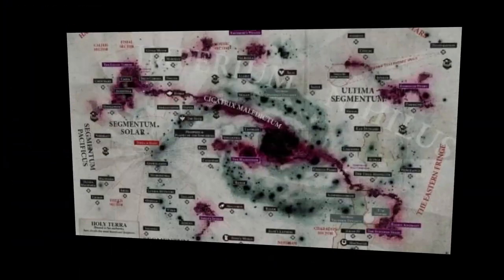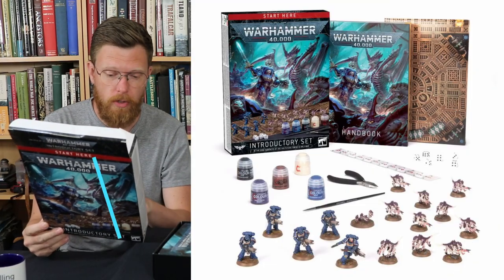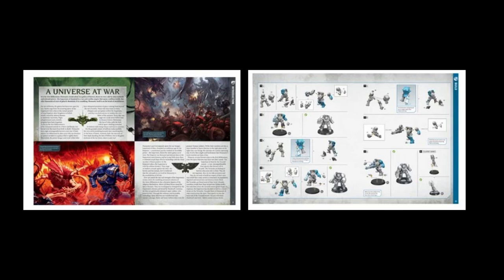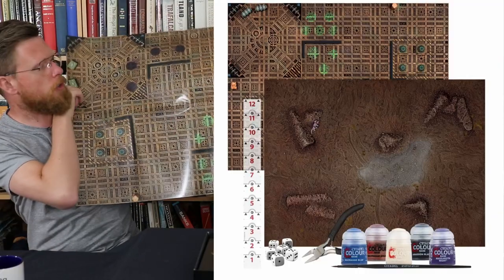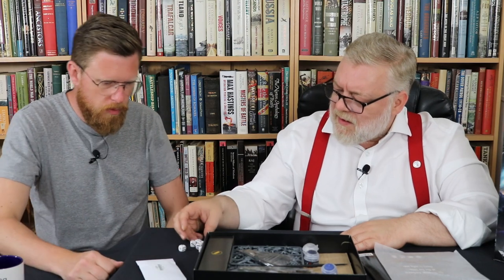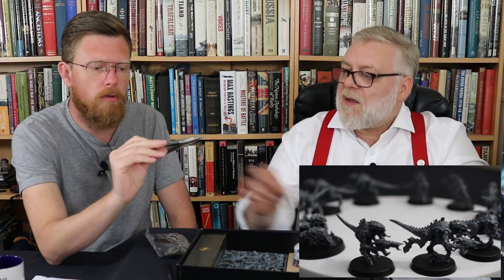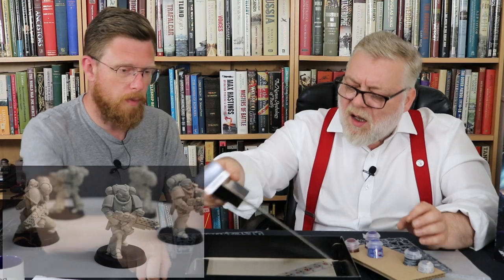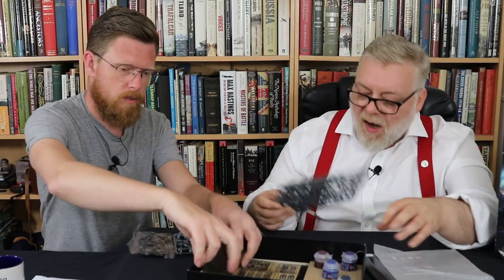Warhammer 40k Introductory Set - Unboxing and review - 10th edition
Kaiser & Jonny open up the new 10th edition introductory set then build and review the miniatures and set contents.  Looks like this one is aimed at complete beginners.

Intro and outro music:
"Protofunk"